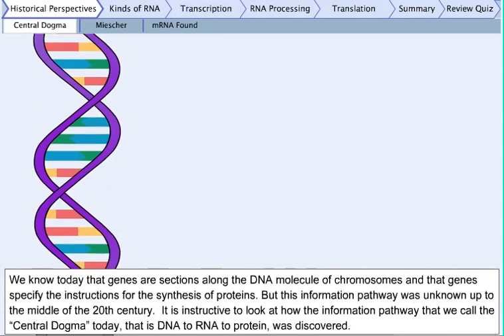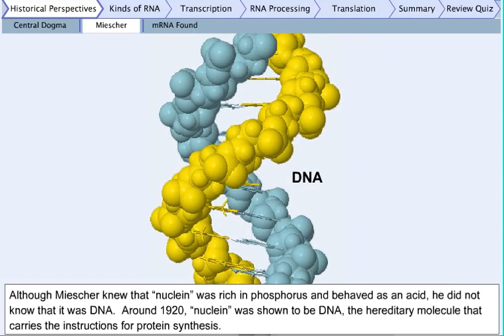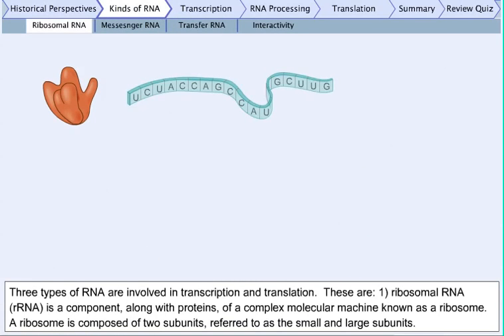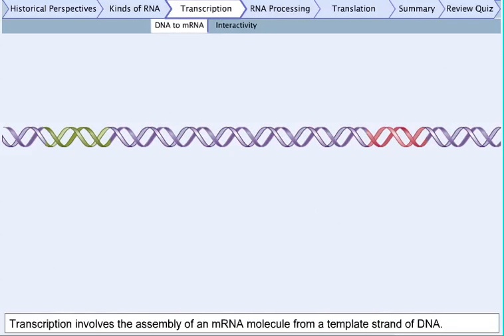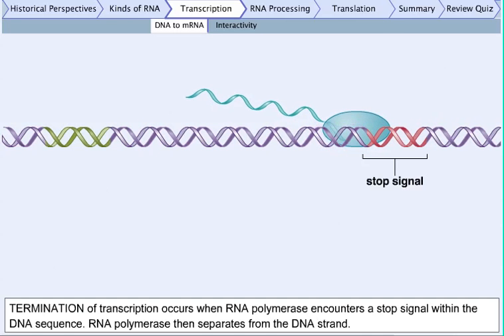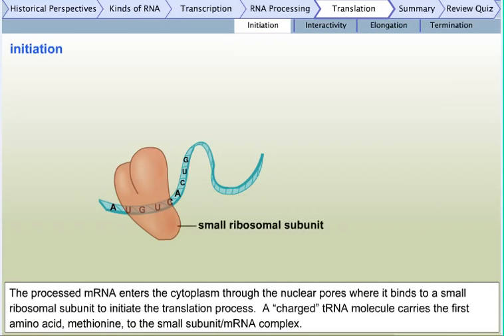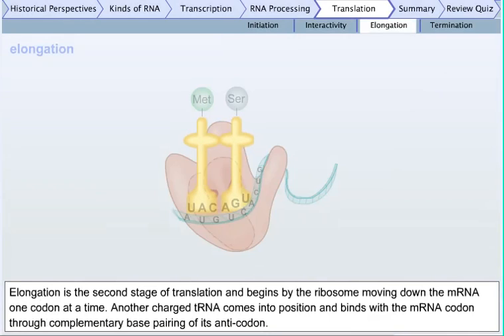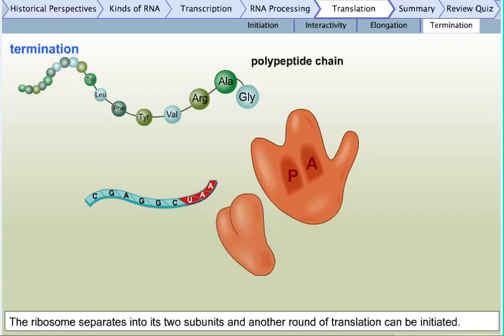From Gene to Protein by Prof. Daniel C. Scheirer